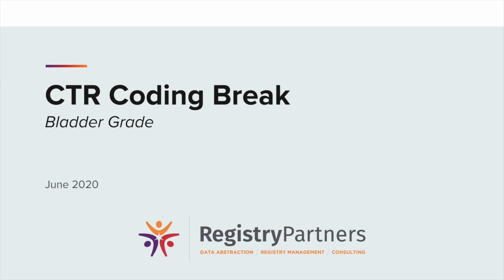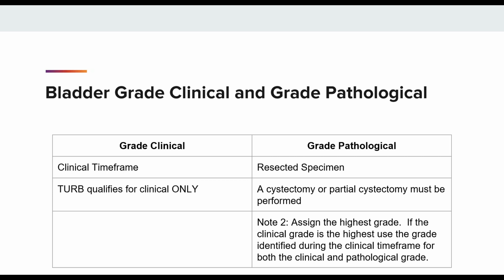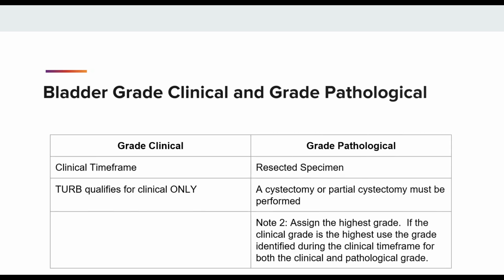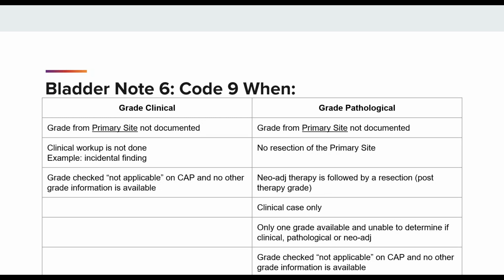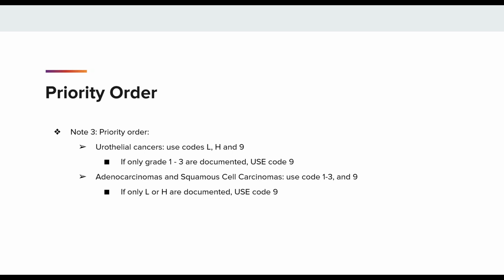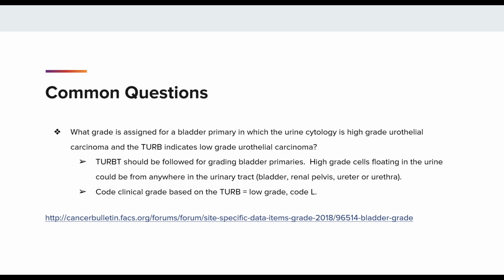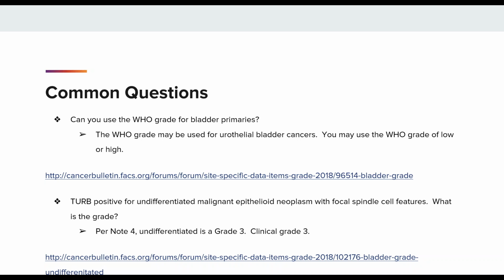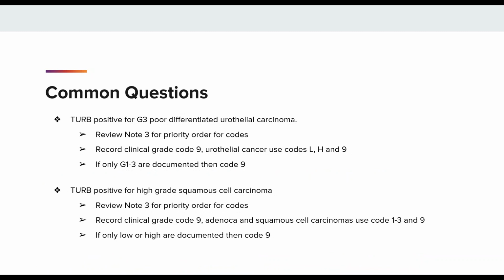Bladder Site - CTR Coding Break (June 2020)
The Registry Partners June 2020 CTR Coding Break discusses grade clinical and grade pathological for the bladder site. The presentation reviews the clinical and pathological timeframe, grade notes, priority order, and reviews common questions. A TURBT, transurethral resection of a bladder tumor qualifies for clinical grade only. A cystectomy or partial cystectomy must be performed to qualify for grade pathological. Grade Pathological Note 2 instructs to assign the highest grade. If the clinical grade is the highest, use the grade for both the clinical and pathological grade. You may also use the clinical grade if a resection is performed and there is no grade documented or if there is no residual cancer. The priority order for Urothelial cancers is low grade (L), high grade (H), and 9. The priority order for adenocarcinomas and squamous cell carcinomas are codes 1-3 (well, mod, poor diff) and 9. The presentation concludes with common bladder grade questions.